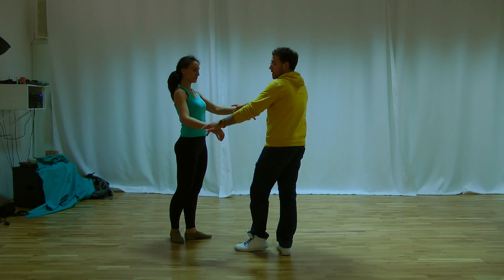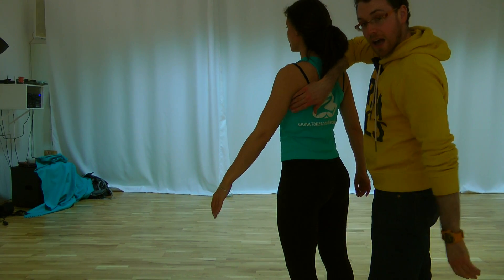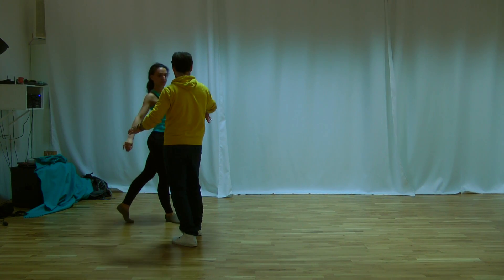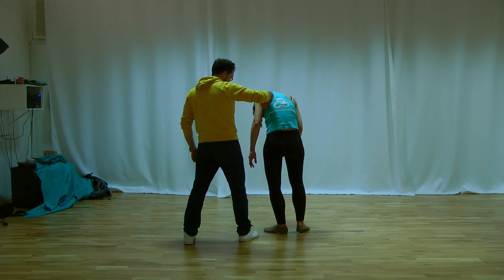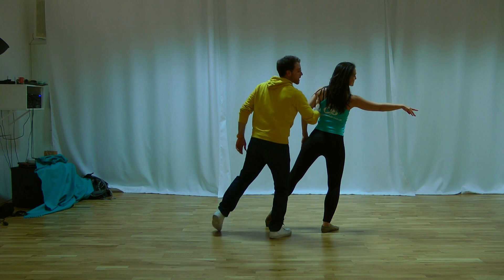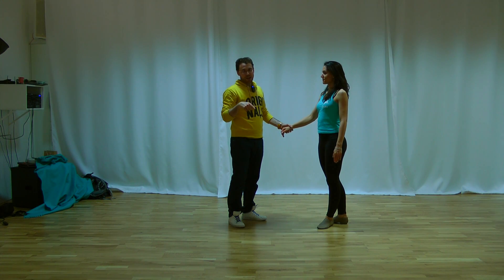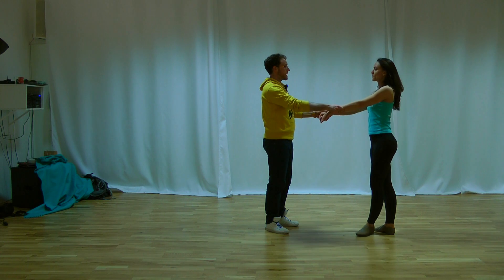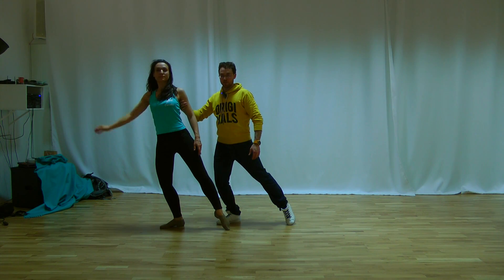Learn brazilian zouk. Advanced. 07.04.15. Combination: turn bending to the front and chassé